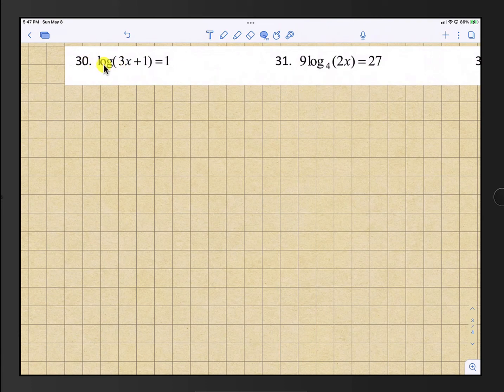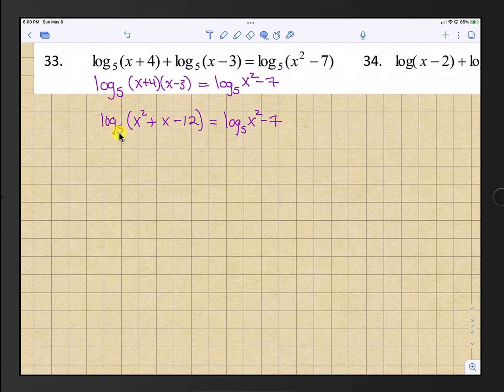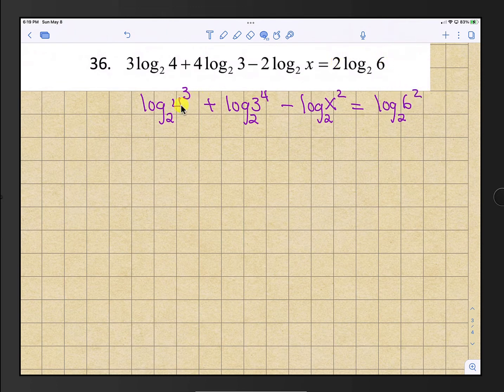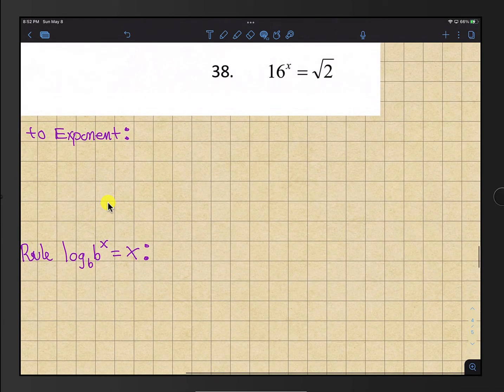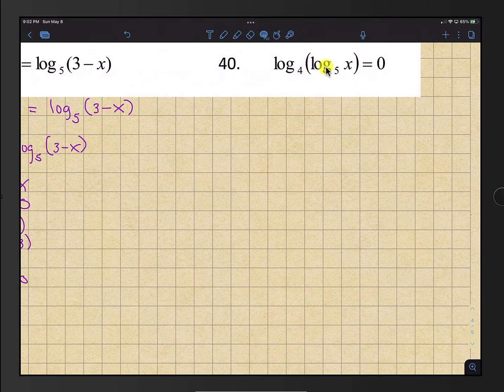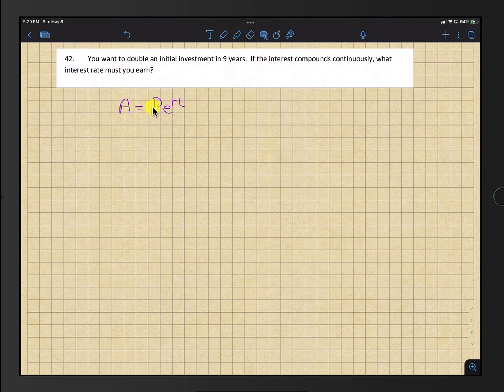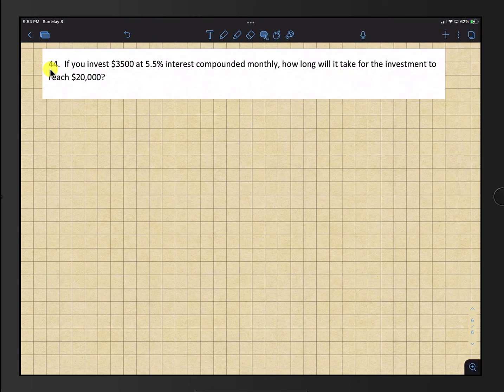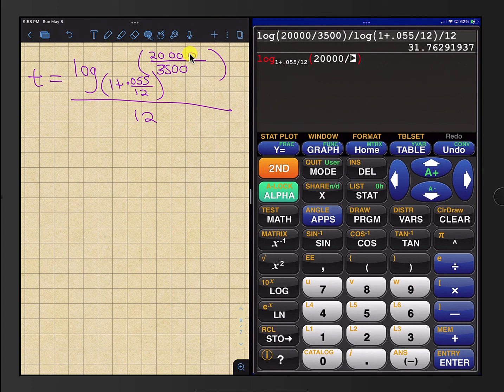AccelGeom Unit 8 Test Review Page 2 (30-44)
Unit 8 Test Review on Exponential and Logarithmic Functions, Page 2